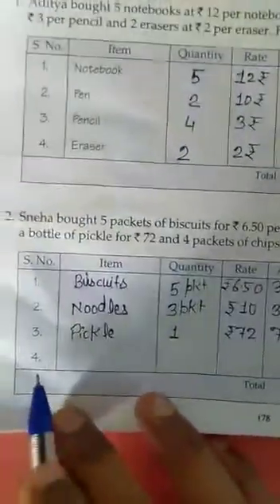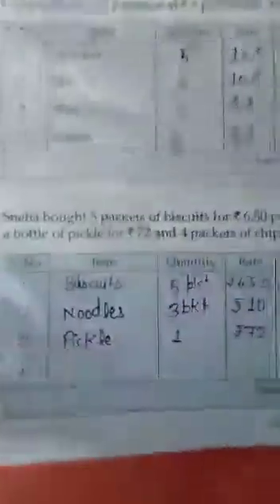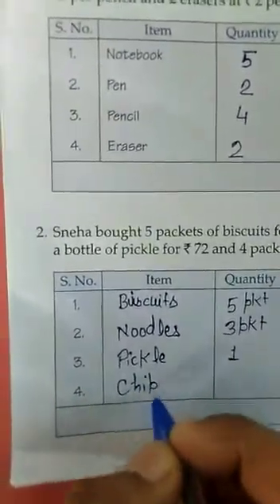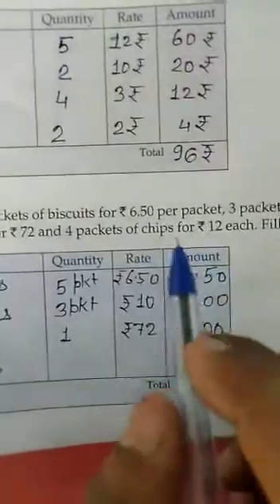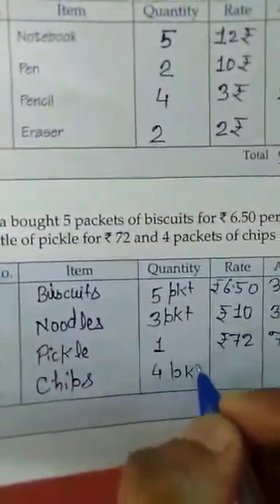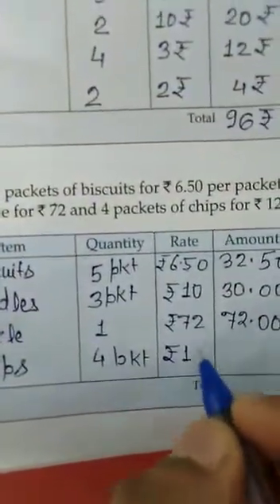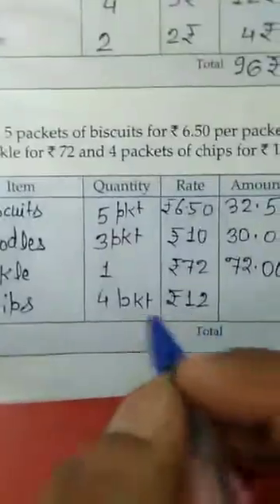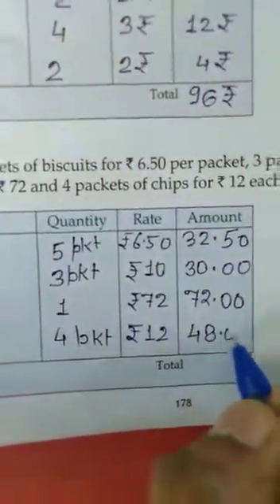Class-5 Maths, Ch-20 Maths in Real Life, Ex-20(A) Part-1